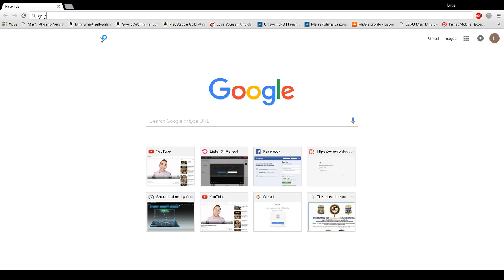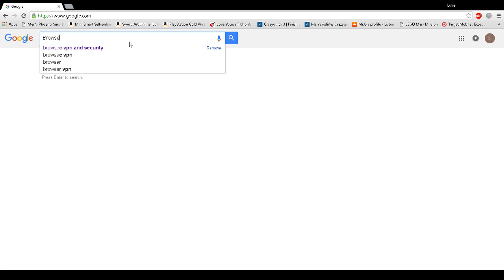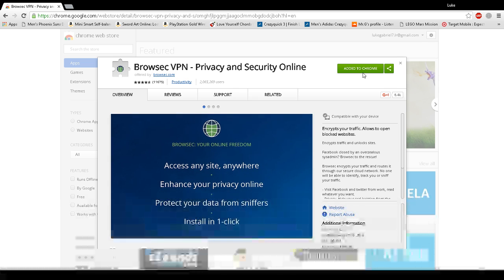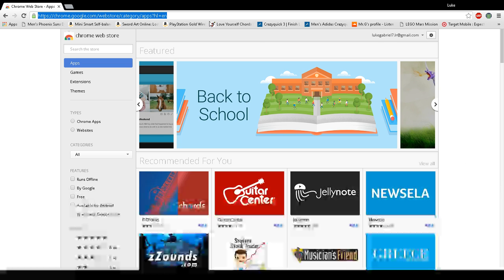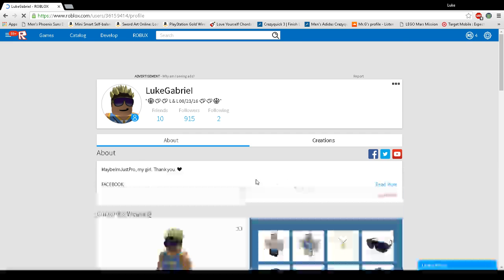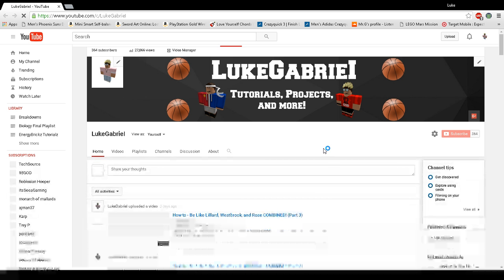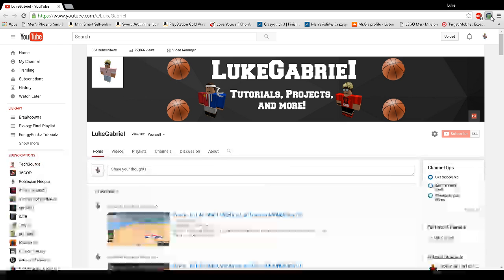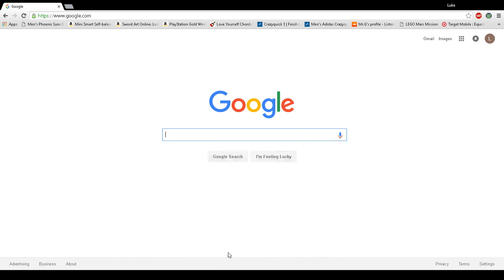How to - FIX THE ROBLOX WEBSITE! FREE!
How do I release my music? 💿
I use Distrokid!

// Audio Interface 🎚️
Apogee Element 24 (Discontinued)
// Microphones 🎤
Lauten Audio Atlantis
// Microphone Stand 🧍
Neewer NW002-1
// Headphones 🎧
Sennheiser HD 560s
Audio-Technica ATH-M40x
// Speakers 🔊
Yamaha HS5
PreSonus Eris Sub 8
// Keyboard 🎹
M-Audio Keystation 49 MK3
// Guitar 🎸
Fender Player Stratocaster SSS
// Cables 🔌
WORLDS BEST CABLES 6 Foot Gold-Plated XLR Cable
// Camera 📷
Sony ZV-E10

About Me:
My name is LukeGabriel and I am an INFP, R&B-making aspiring artist that lives one day at a time. Hopefully what comes out of these videos are joy and laughter as you venture into my life!

WARNING TURN DOWN YOUR VOLUME LOL

Hello! This is EnergyBrickz! I'm going to teach you guys how to fix the ROBLOX website server issue! It's absolutely free, and it is not a scam, (I hope lol). It worked for me, so hopefully it worked for you (:

Thank you to the guy on Twitter who helped me figure out this problem.